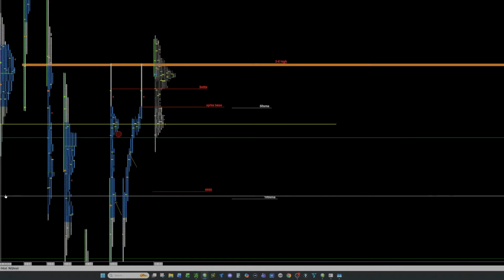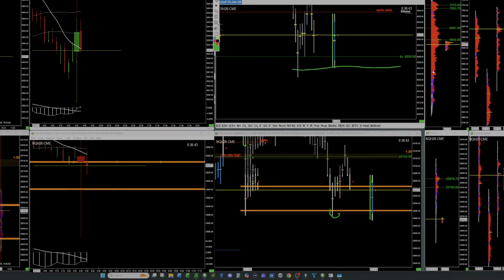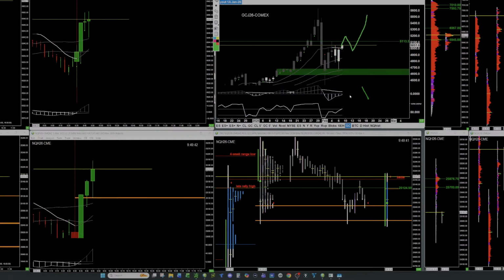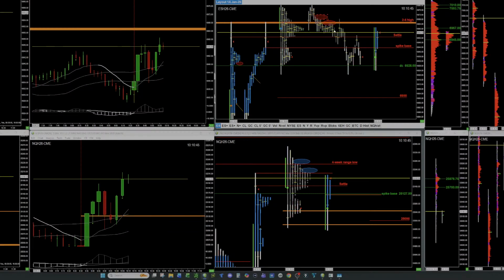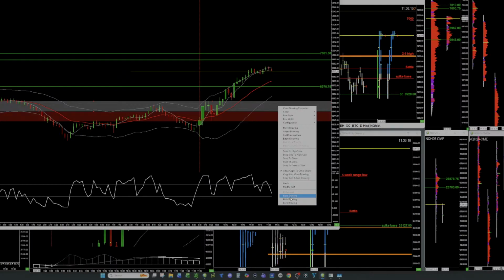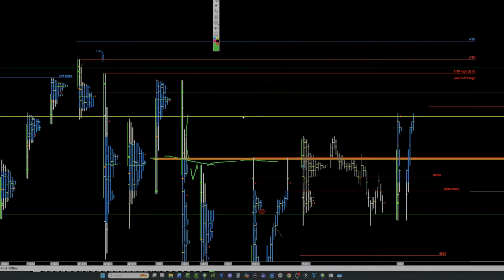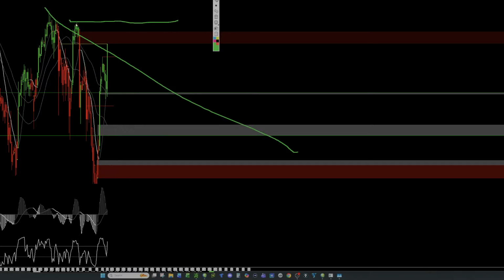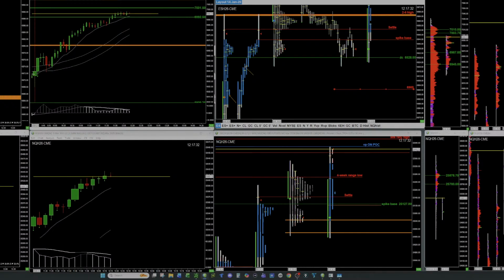Markets in range